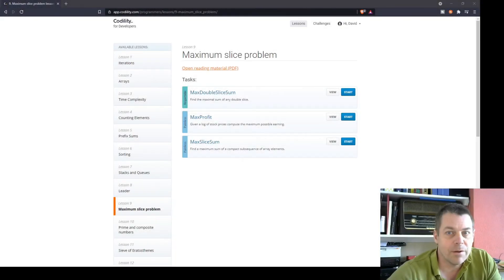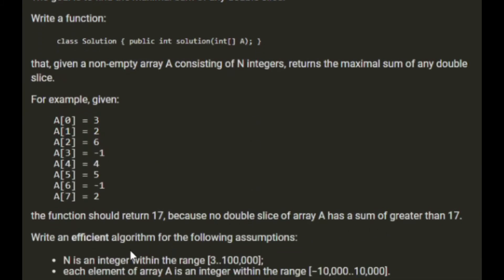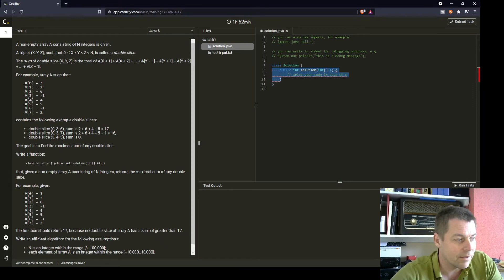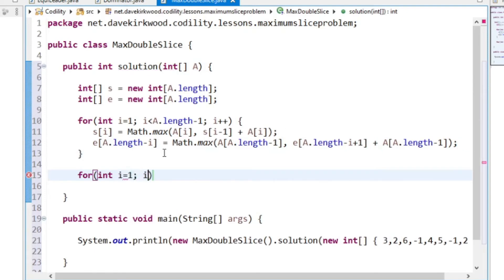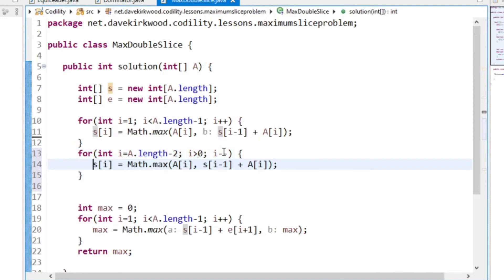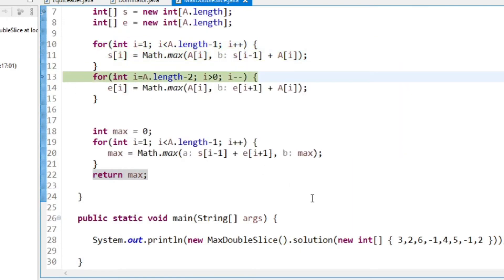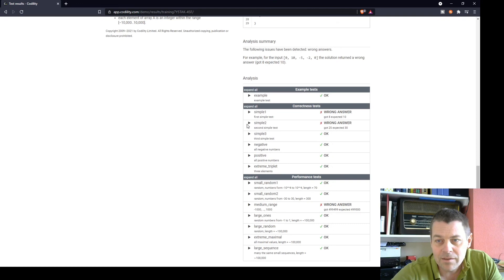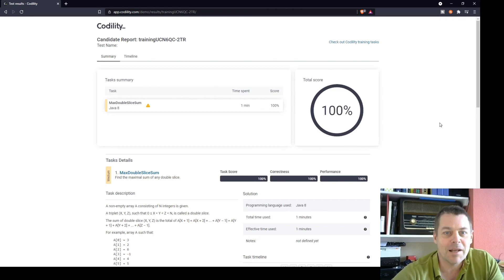Codility Max double slice sum solution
MaxDoubleSliceSum is the first exercise in lesson 9 on Codility. Its a respectable task where the aim is to find the maximum double slice sum of a given array. A double slice is an array cut into two slices by a triplet of values. X marks the start of the first slice, Y marks the end of the first slice and the start of the second slice and Z marks the end of the second slice.

This video shows my solution to the exercise. It takes me two attempts because I make a small error the first time I submit the task, but after a small tweak, I eventually score 100%.